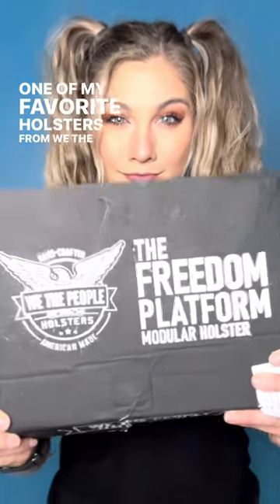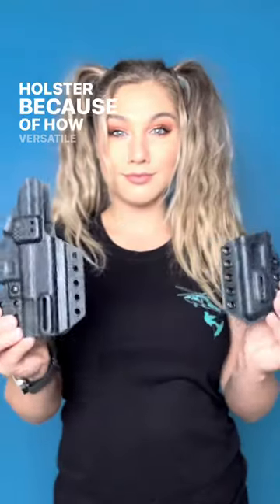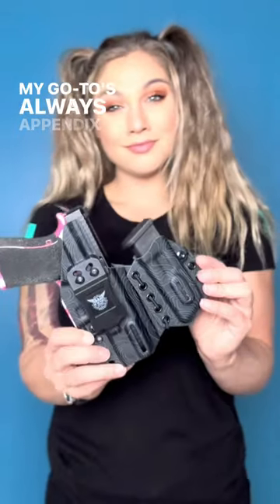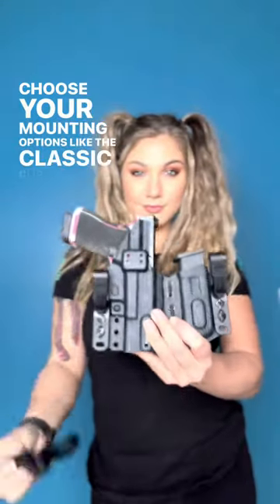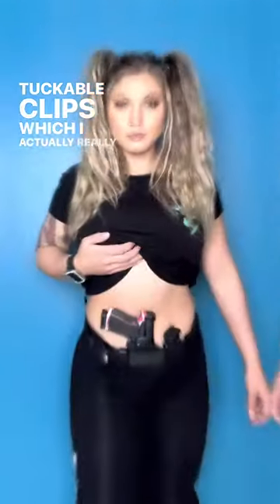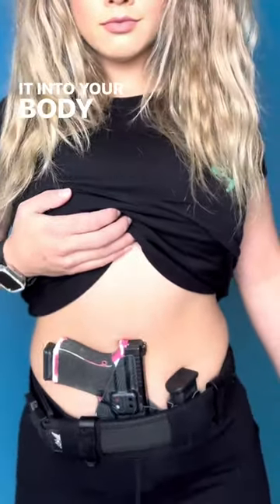The Holster You Need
@amber_dee_28 showing off the Freedom Holster!